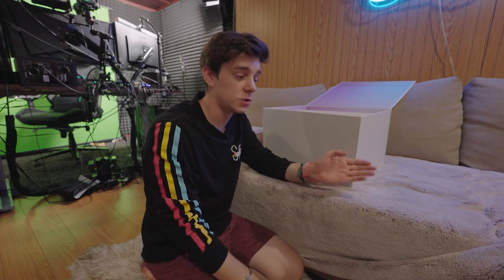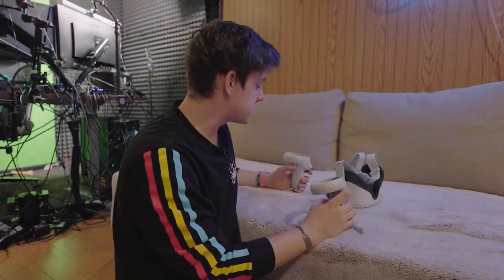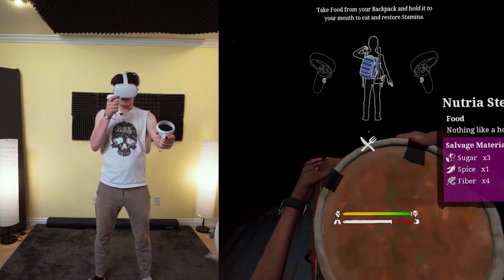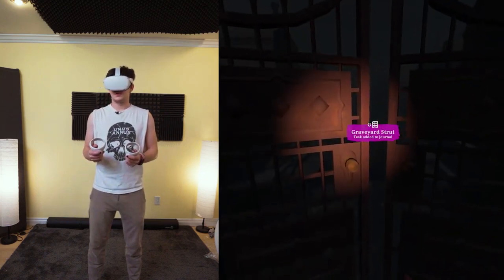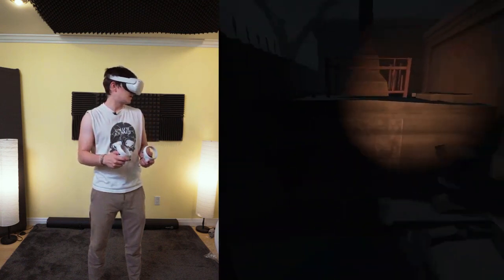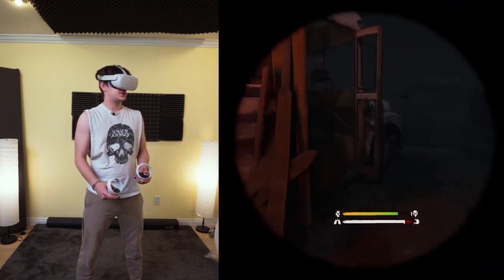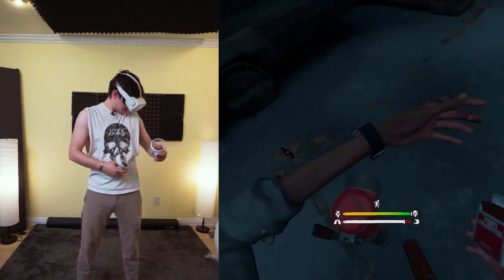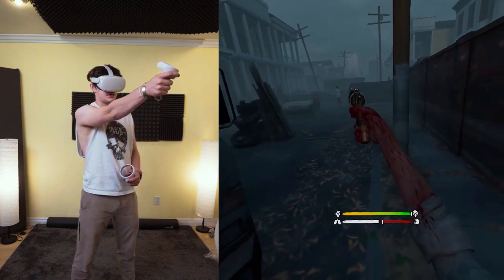this is LEGIT scary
QUEST 2&index=aps&camp=1789&creative=9325&linkCode=ur2&linkId=efb92006752e9106c107b31e9fb011d2
Oculus Quest 2 — Advanced All-In-One Virtual Reality Headset — 256 GB
Oculus Quest 2 All-In-One Virtual Reality Headset - 256 GB with Carrying Case
Oculus Quest 2 All-In-One Virtual Reality Headset - 256 GB + Oculus Link Headset Cable